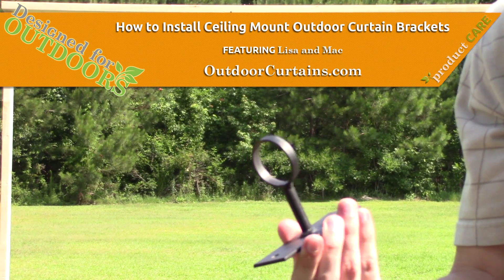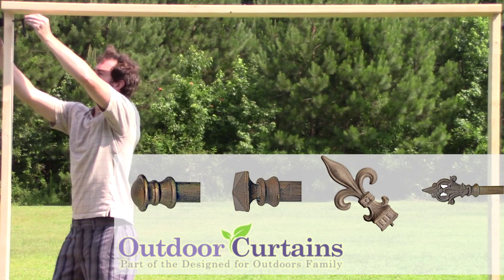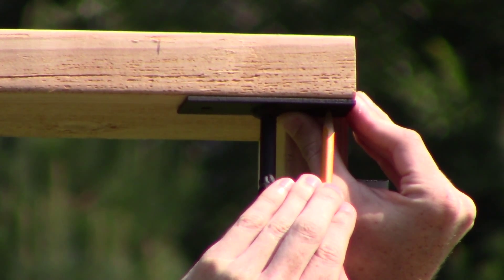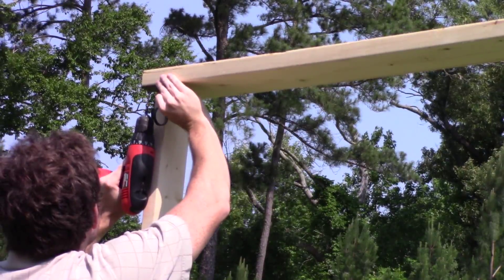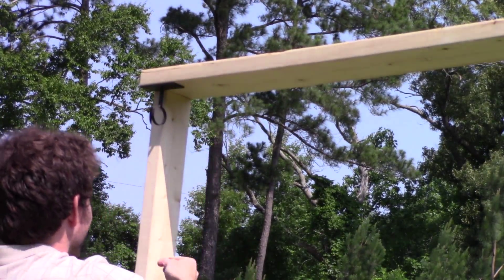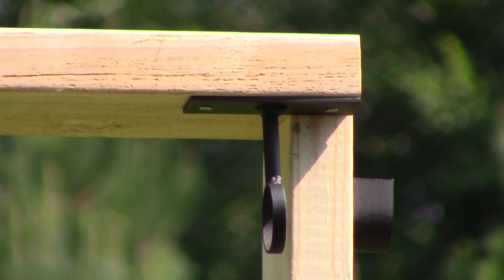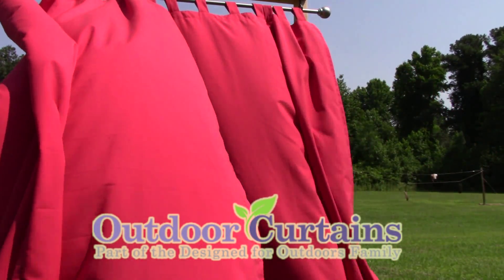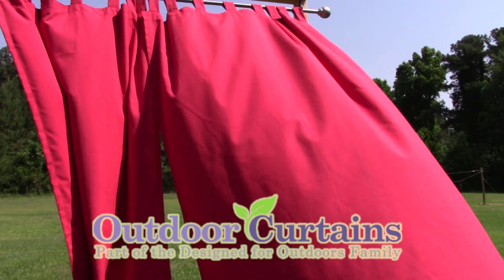How to Install Ceiling Mounted Outdoor Curtain Hardware